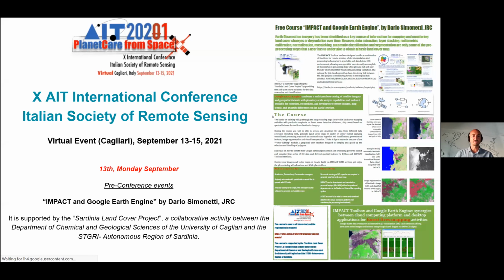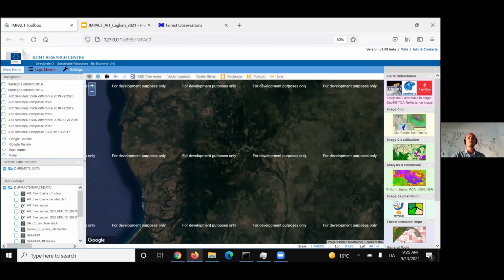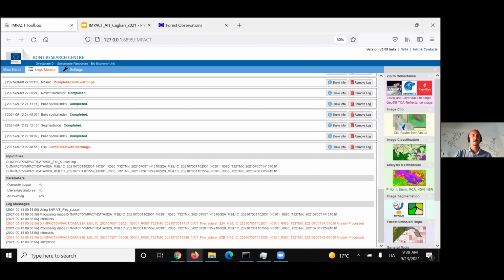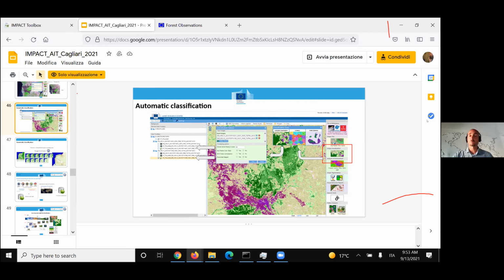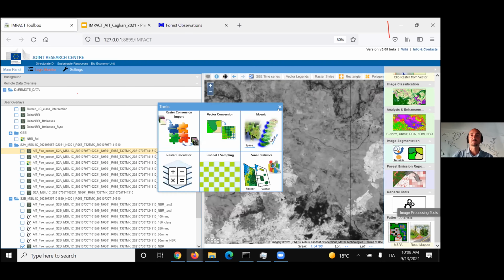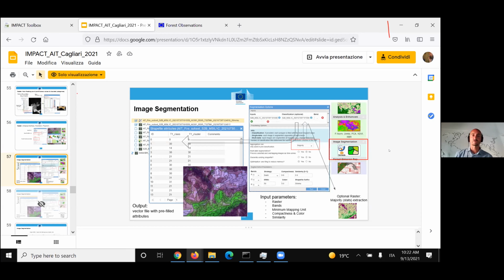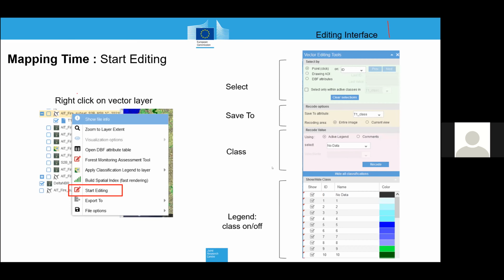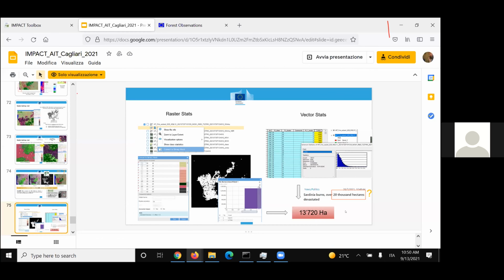AIT 2021 pre-conference event: IMPACT COURSE AND GOOGLE EARTH ENGINE PLATFORM by D. Simonetti, JRC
COURSE
“IMPACT COURSE AND GOOGLE EARTH ENGINE PLATFORM” by Dario Simonetti, JRC, supported by the “Land Cover Project”, a collaborative plan between the Department of Chemical and Geological Sciences of the University of Cagliari and the STGRI- Autonomous Region of Sardinia.